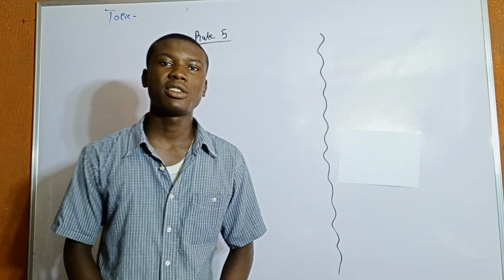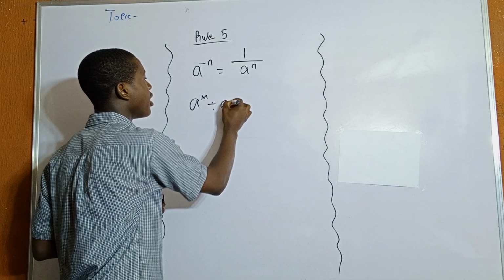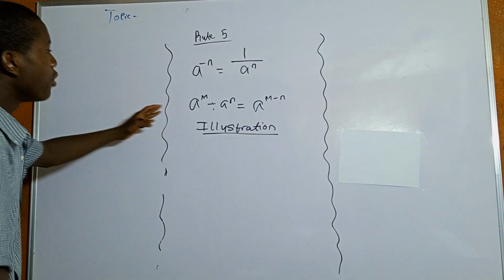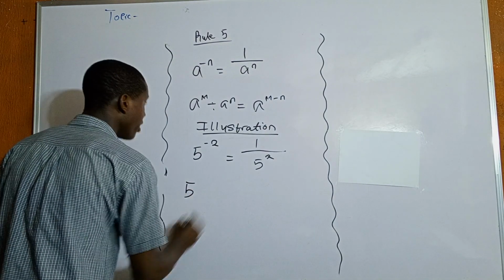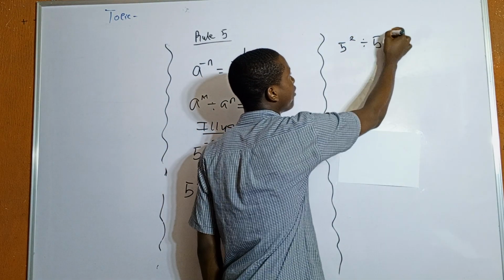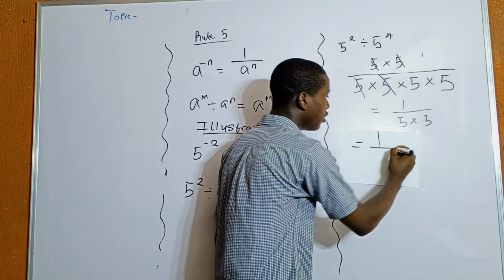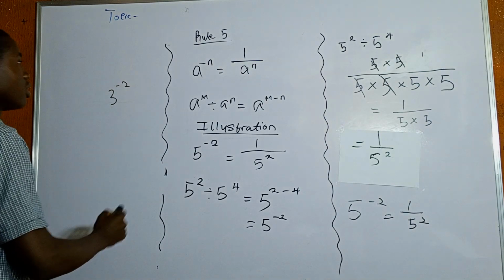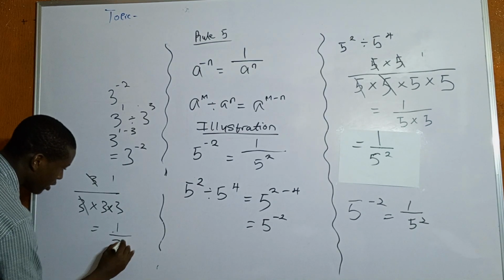laws of indices pt3; 5th rule of indices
In today's video, we delve into the fascinating world of mathematics and specifically focus on the 5th Rule of Indices. Get ready to unlock the secrets behind mastering the power of exponents as we showcase this important rule and its applications.

Understanding the 5th Rule of Indices is crucial for any student or enthusiast of math. It allows you to simplify complex expressions involving exponential terms and makes calculations more efficient. With our in-depth explanation and illustrative examples, you'll grasp the concept effortlessly.

Join us as we break down the rule step by step, providing clear explanations and practical tips along the way. From understanding the fundamentals to tackling challenging problems, we've got you covered. Empower yourself with the knowledge and confidence to solve exponential equations effortlessly!

Our engaging presentation style ensures that the 5th Rule of Indices will no longer be a mystery. Whether you're a student preparing for exams or simply interested in expanding your mathematical skills, this video is perfect for you. We guarantee an enjoyable and enlightening learning experience!

Don't miss out on this opportunity to sharpen your mathematical reasoning and problem-solving abilities.

Unlock the potential of exponents and dive deep into the world of mathematics with us. Watch our video "Mastering the Power of Exponents: Unveiling the 5th Rule of Indices!" now and begin your journey towards mathematical excellence!